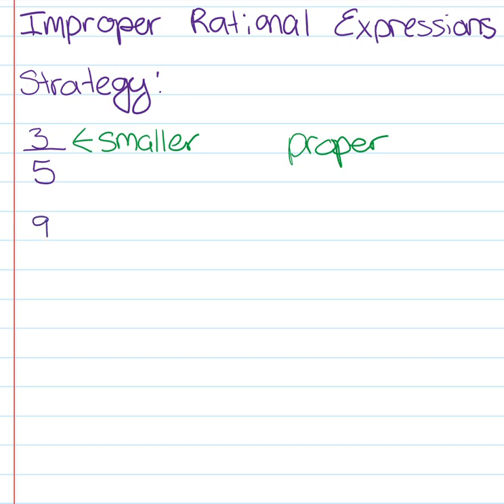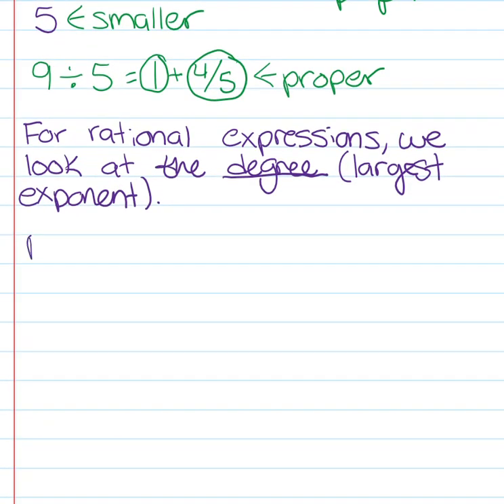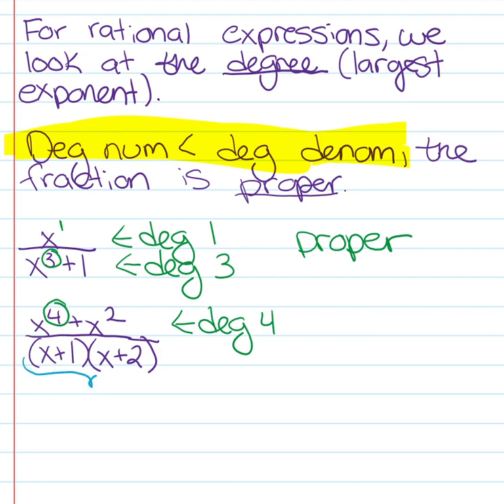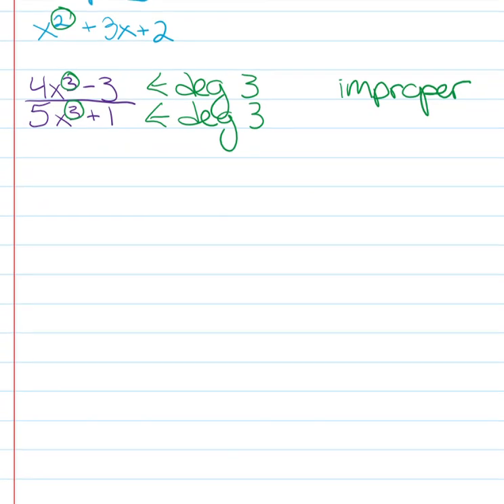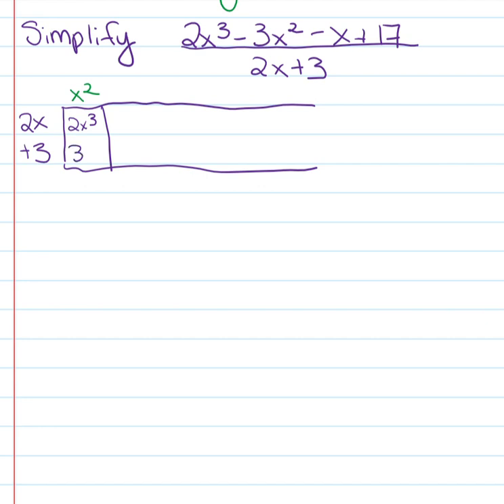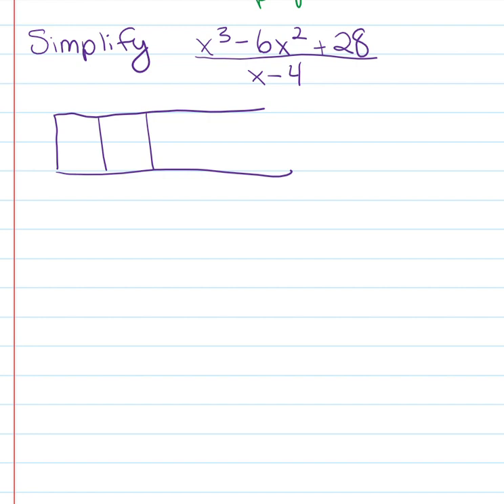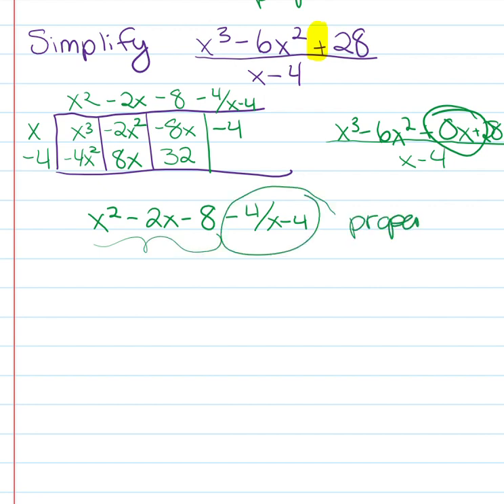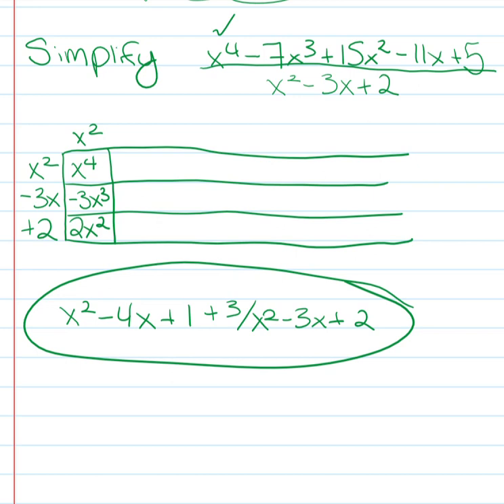Improper Rational Expressions